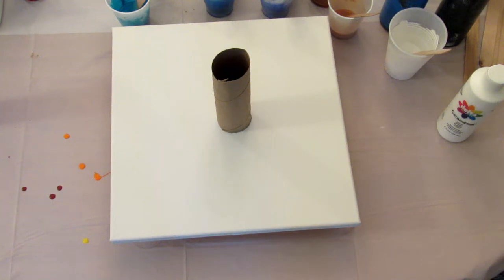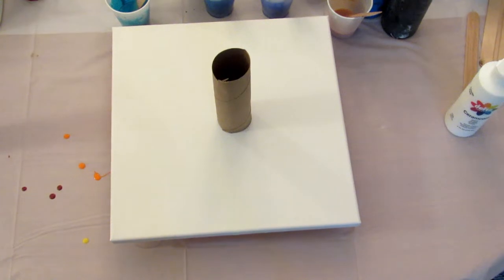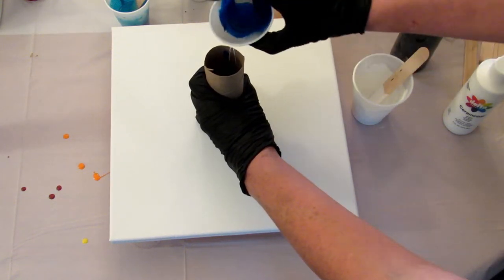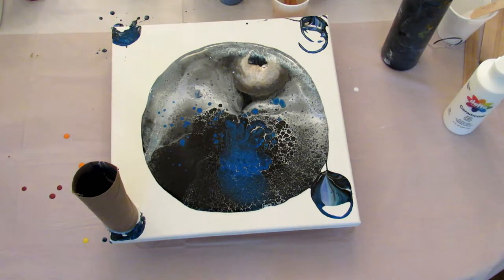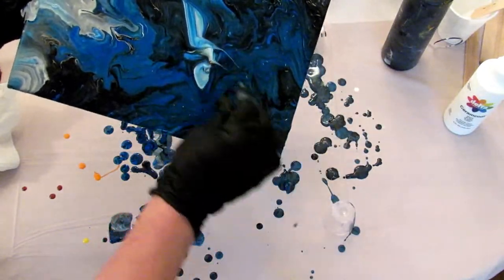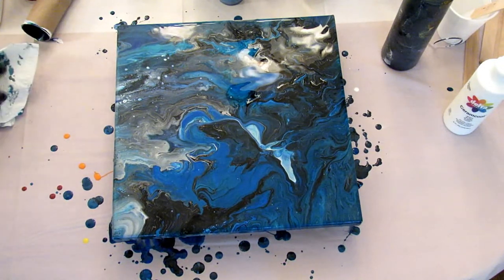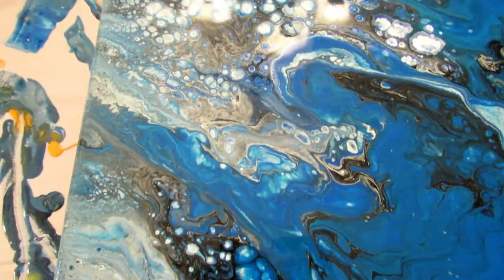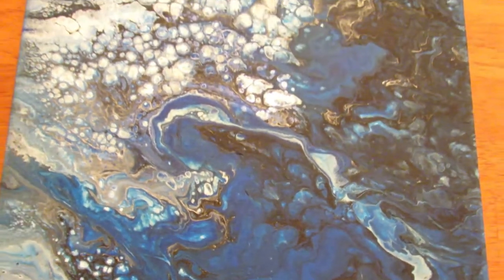(10) PAPER TOWEL TUBE POUR In Blues! Acrylic Paint Pouring - Fluid Art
Check out this awesome Paper Towel Tube Pour in Blues!!  I'm having so much fun trying different acrylic pouring techniques!